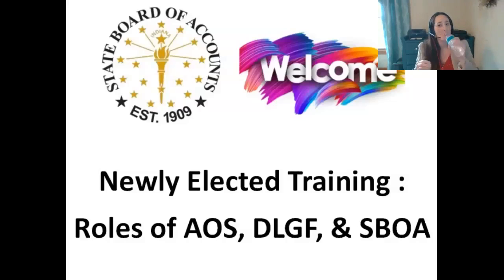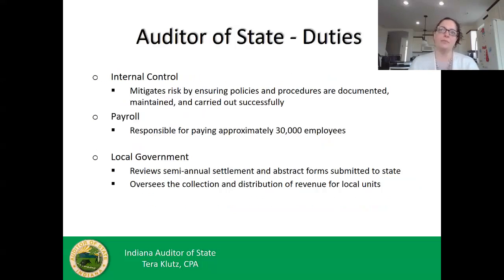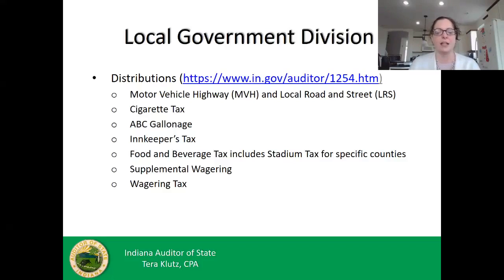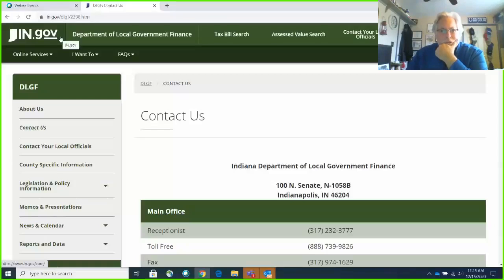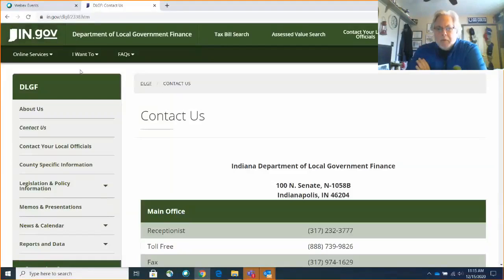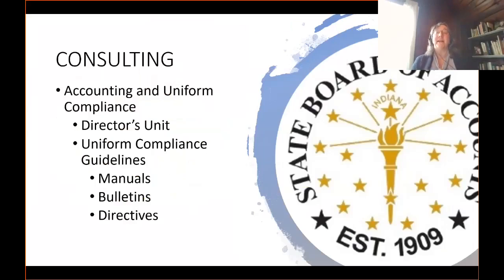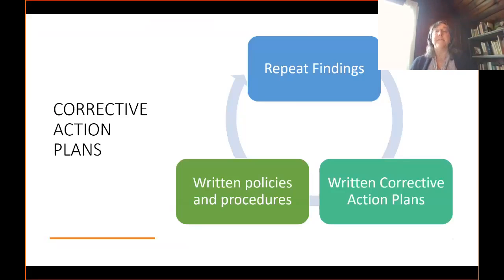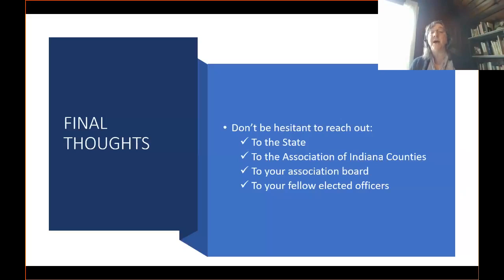Roles of the AOS, DLGF, & SBOA